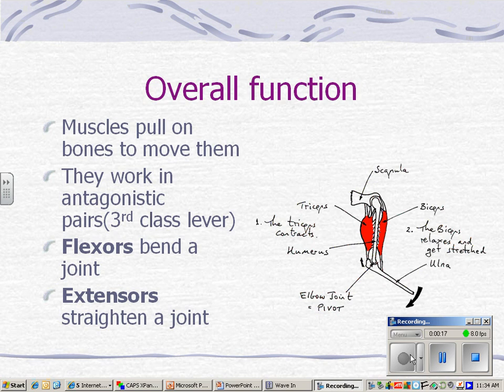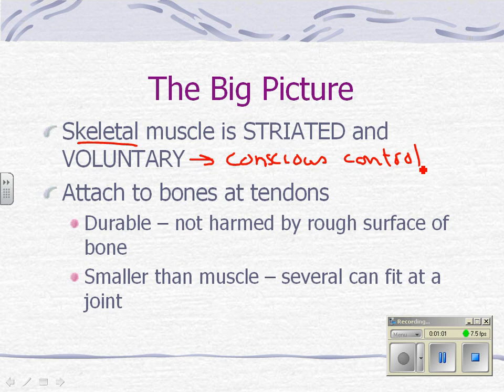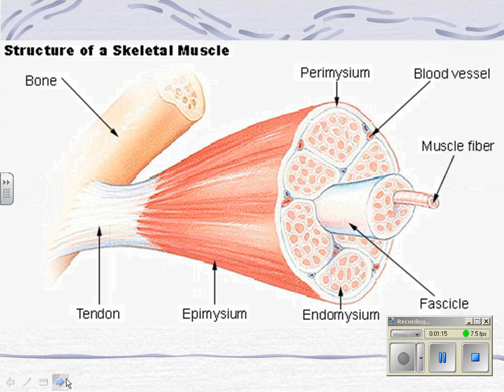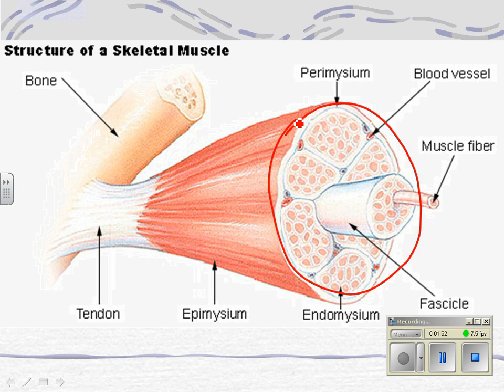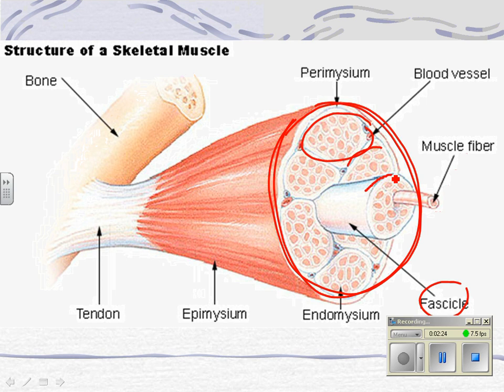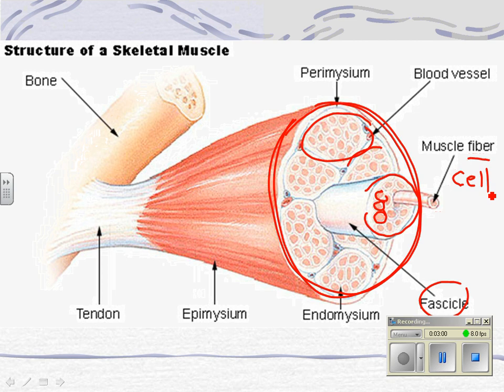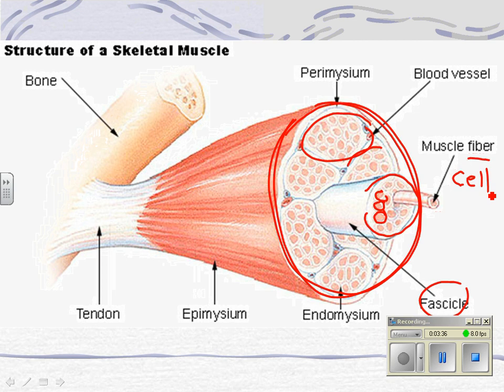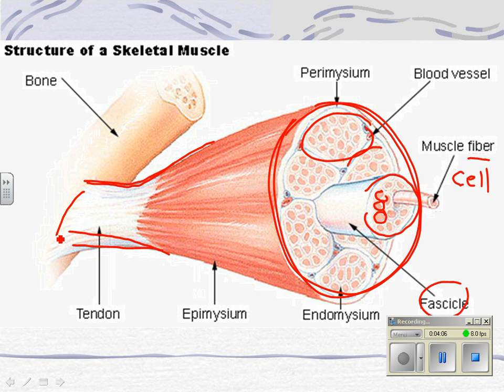muscle part 1